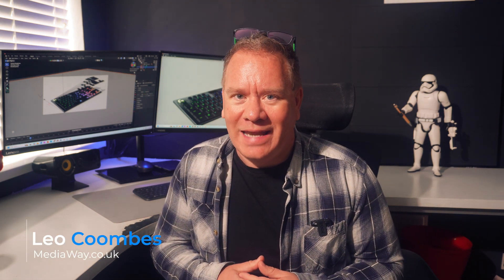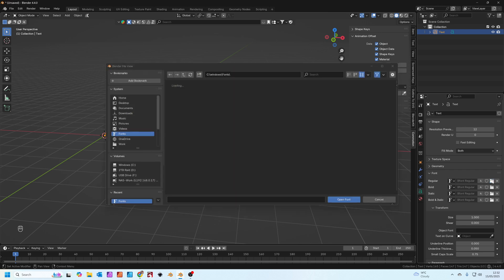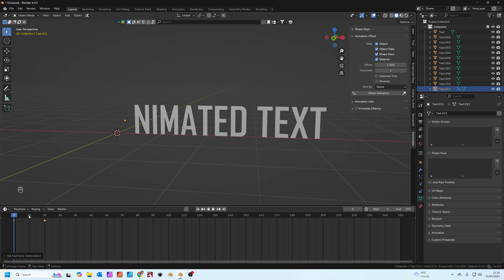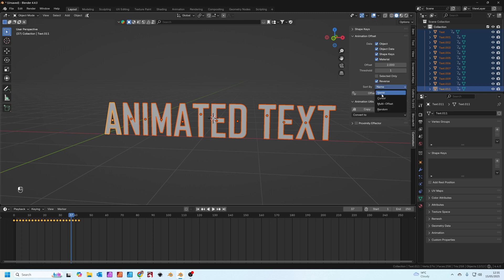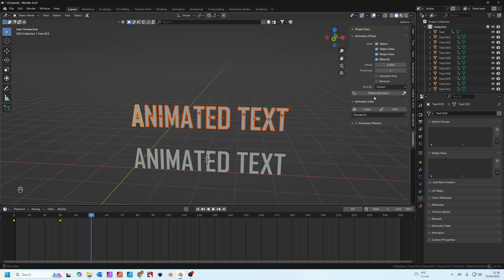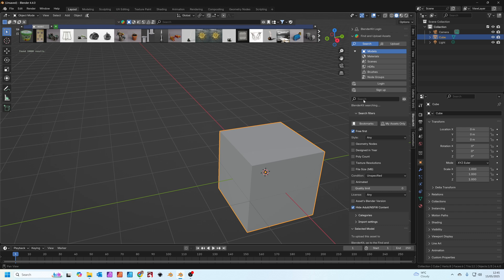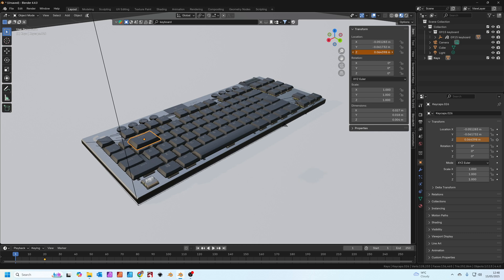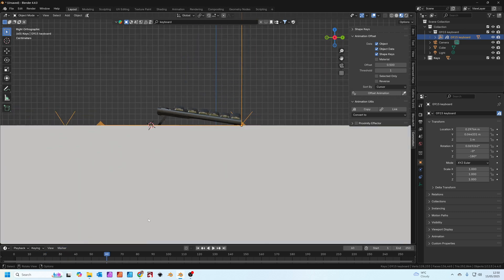Super easy MOTION GRAPHICS in Blender - full tutorial - suitable for beginners. No geometry nodes!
Today we're going to create some super easy motion graphic effects in Blender without Geometry nodes for both text animation and product animation using the Blender add-on called Commotion.

***Chapters***
00:00 - Intro
00:29 - How to use Commotion
01:06 - Text motion graphics in Blender
08:05 - Product animation in Blender